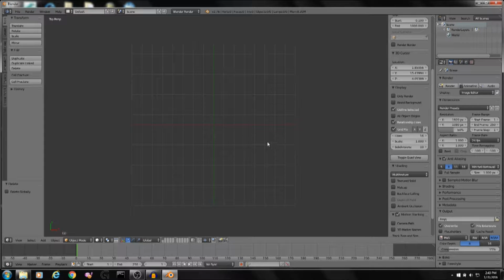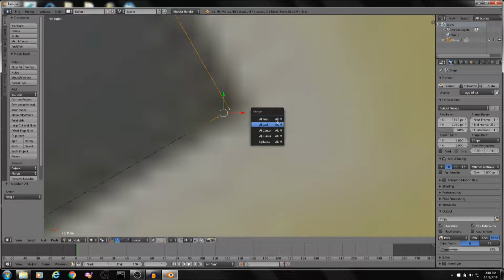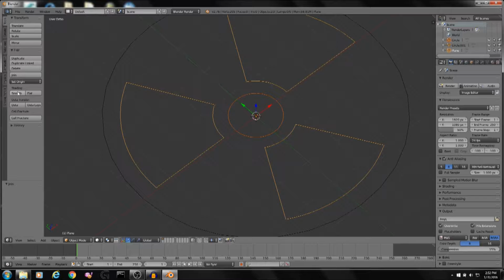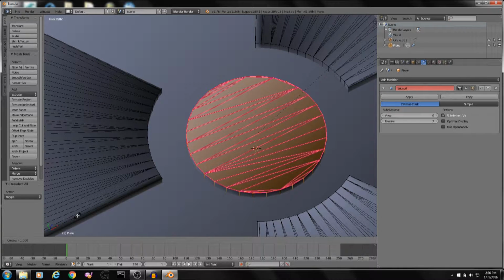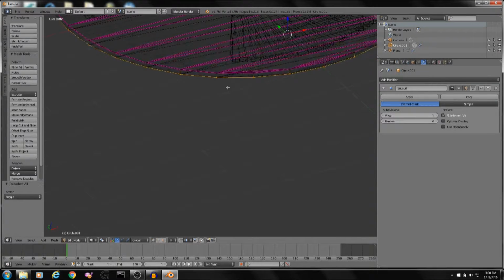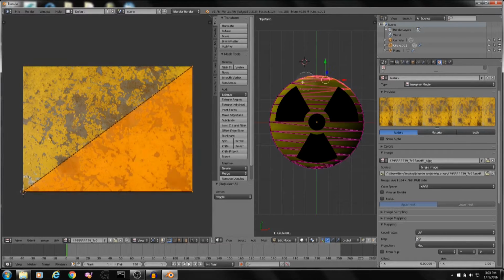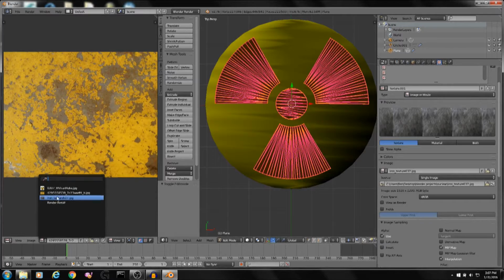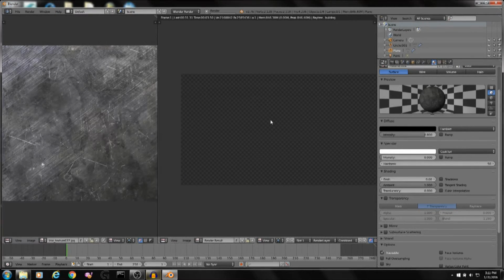How to make the radio active symbol in Blender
Hello everyone i hope you enjoyed this tutorial, if you have any questions please ask! :)